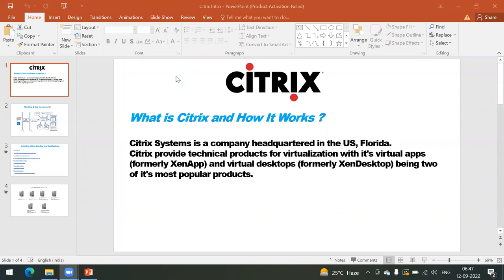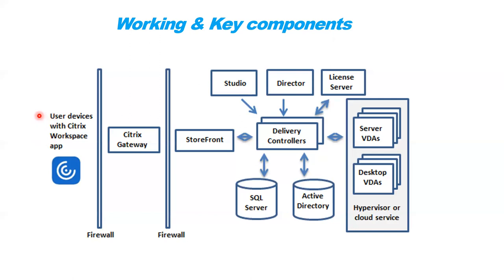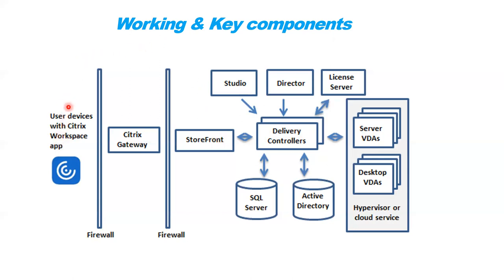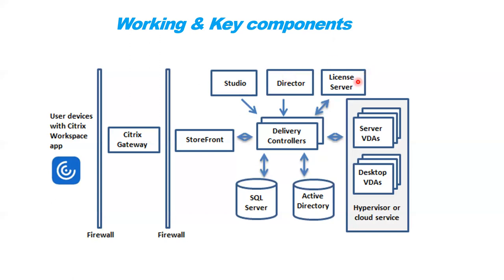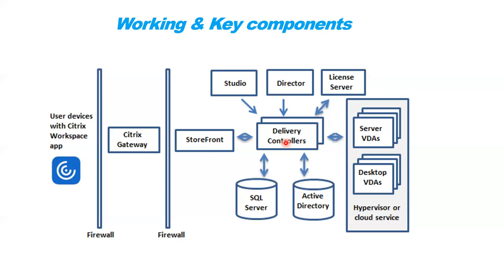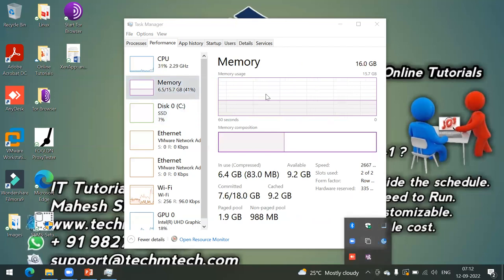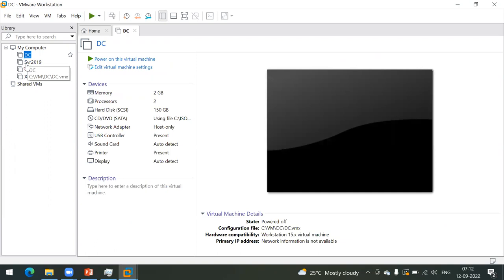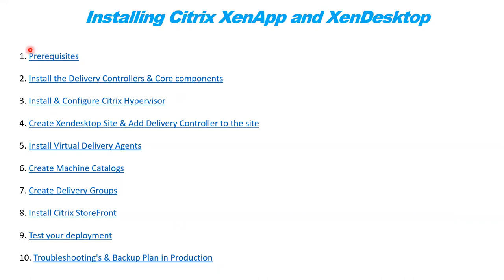Data Center Preparations | Citrix Introduction and Prerequisites.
For 1-On-1 Online Sessions, please register with us.